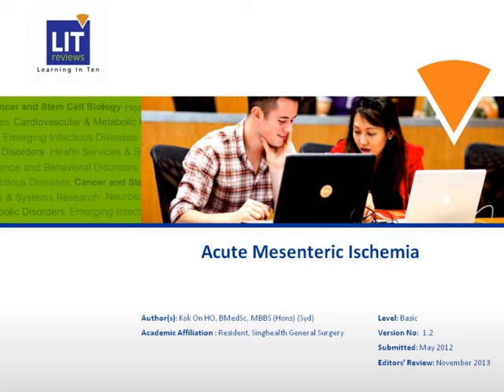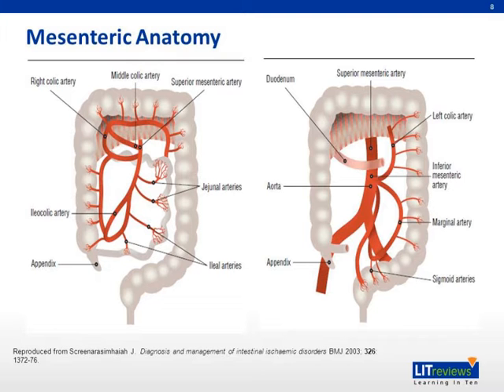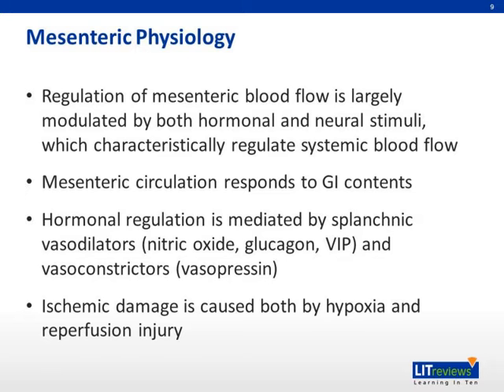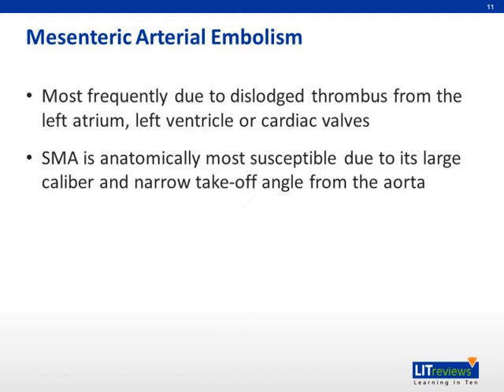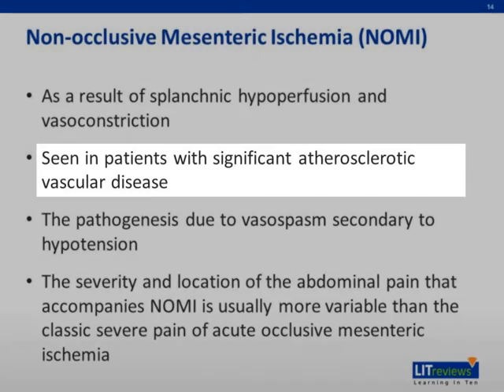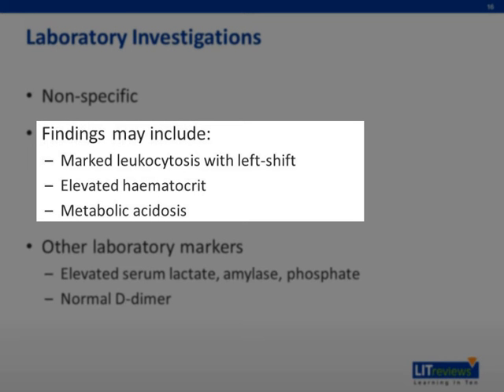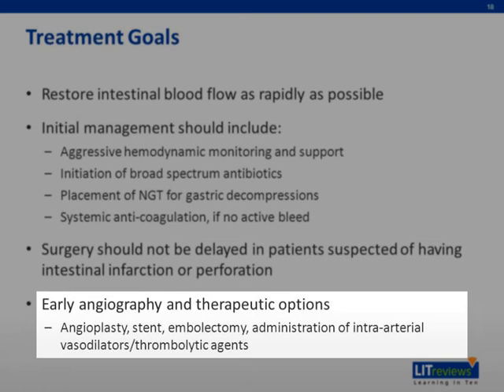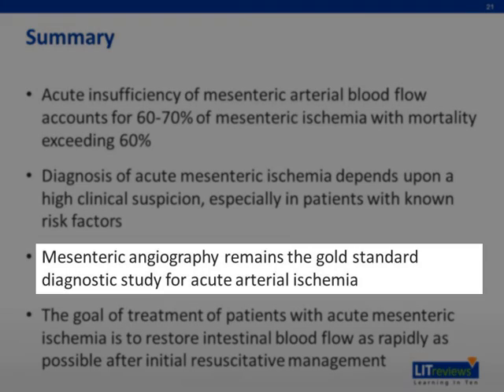Acute Mesenteric Ischemia